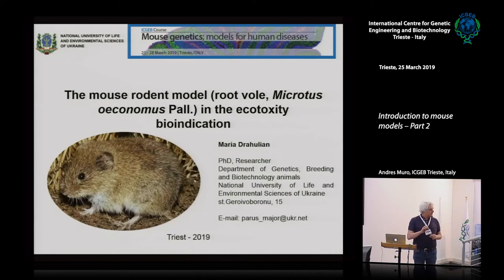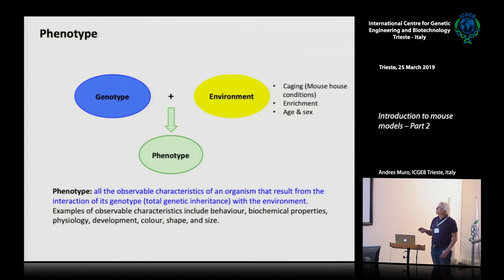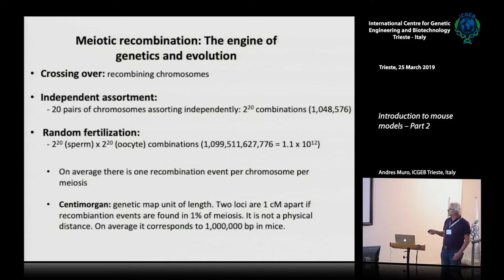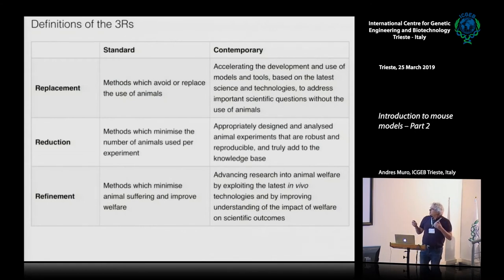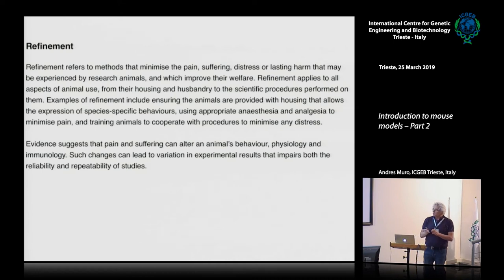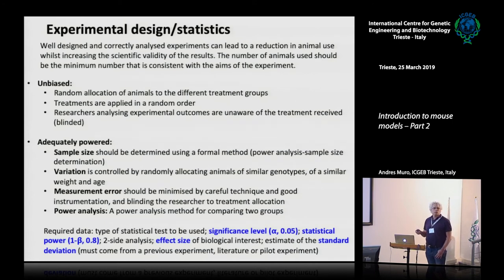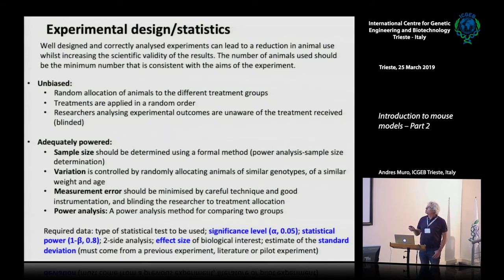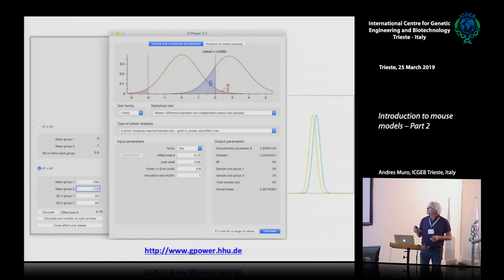A. Muro - Introduction to mouse models – Part 2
Andres Muro, ICGEB, Trieste - Italy speaks on "Introduction to mouse models – Part 2". This seminar has been recorded at ICGEB Trieste.